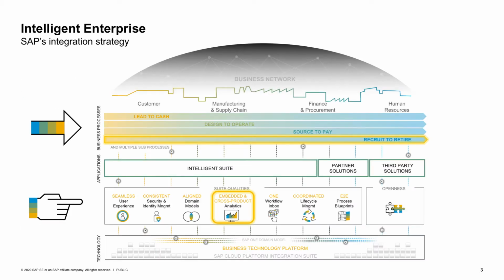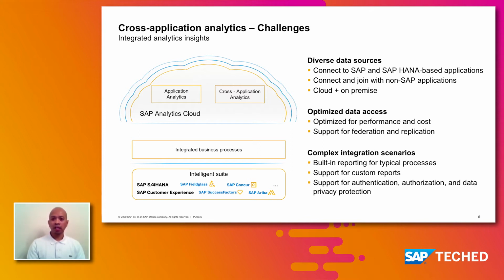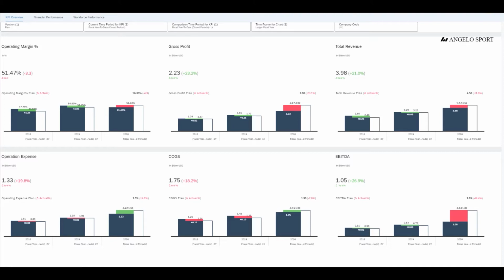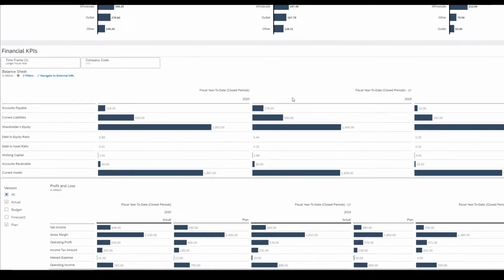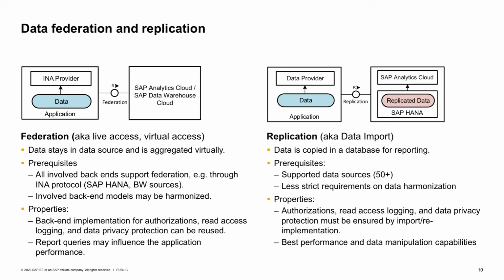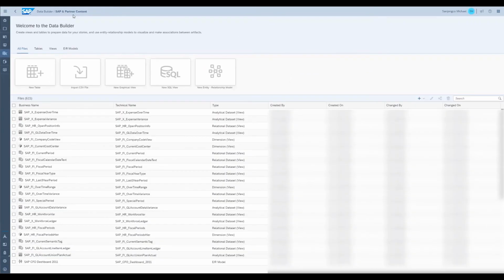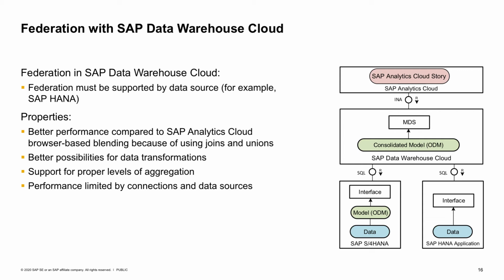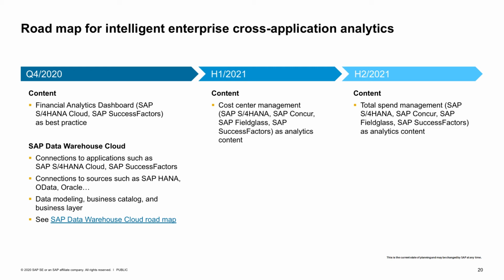Cross-Application Analytics for Integrated Business Processes + DEMO | SAP TechEd in 2020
The session will cover different options of analytics across integrated business processes based on the SAP Analytics Cloud, SAP Data Warehouse Cloud and other SAP tools and services. These offerings allow customers to flexibly create reports with data accessed by federation or replication. We'll demonstrate it on the examples from the Hire to Retire process.

00:00 🡆Chapters:
01:17 🡆Intelligent Enterprise - SAP’s integration strategy
03:40 🡆Intelligent Enterprise - Powerful integration – Strong analytics insights
05:18  🡆SAP Analytics Cloud - Representation layer for all use cases
06:37 🡆Cross-application analytics – Challenges Integrated analytics insights
08:57 🡆🡆🡆DEMO: Financial analytics dashboard for SAP Analytics Cloud
17:19 🡆Cross-application analytics options
29:31 🡆Road map and conclusion

Speakers:
                 Michael Sanjongco, SAP, SAP Labs, LLC.
                 Vladimir Wasiutinski, SAP

Sub-Track: (IIS207) Embedded and cross-product analytics
Session Type: Lecture (40 min)
Level: Beginner
Job Role: Architect, Business Process Expert, CIO/CTO, Consultant, Data Scientist
Item of Interest: SAP S/4HANA Cloud, SAP Analytics Cloud, SAP Data Warehouse Cloud